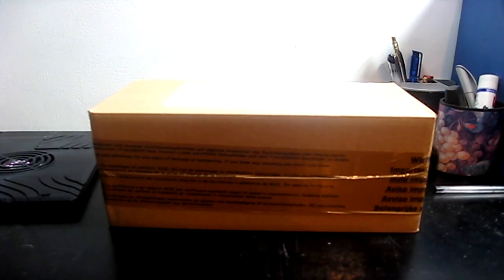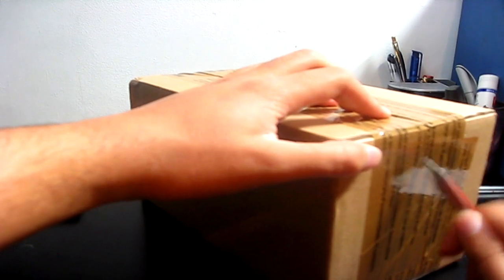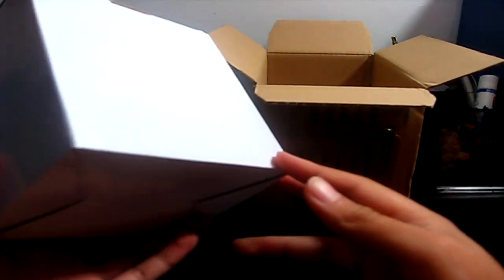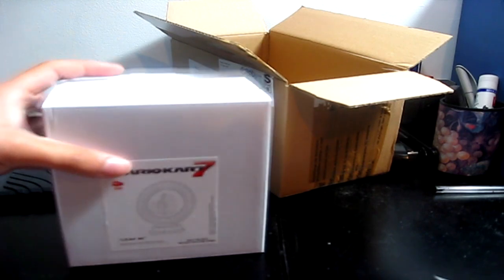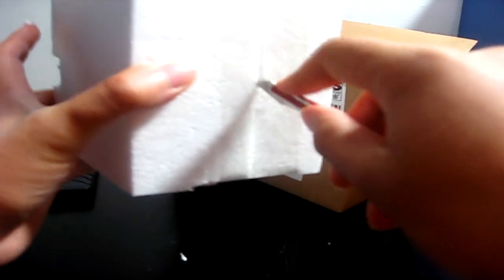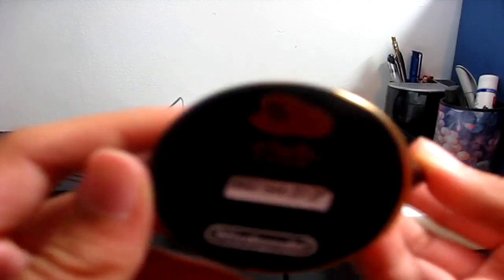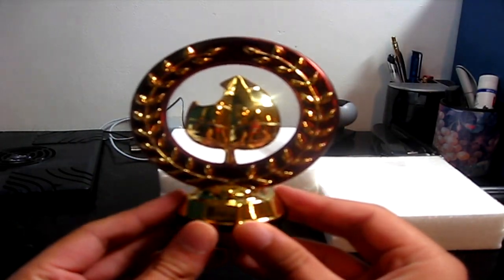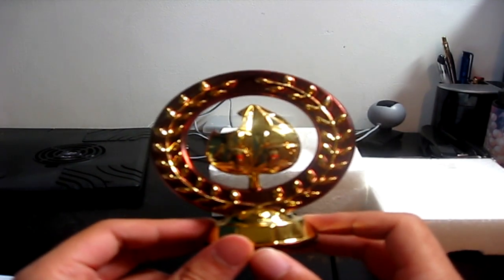Mario Kart 7 Leaf Cup Trophy Unboxing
Yay for Club Nintendo of Europe, and just NOE in general :)